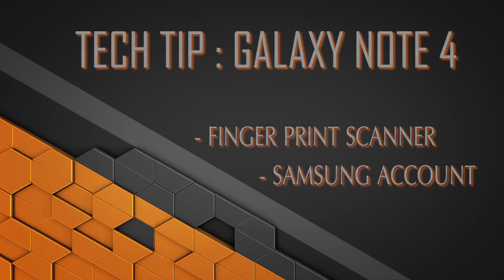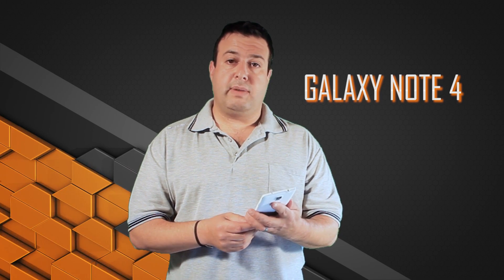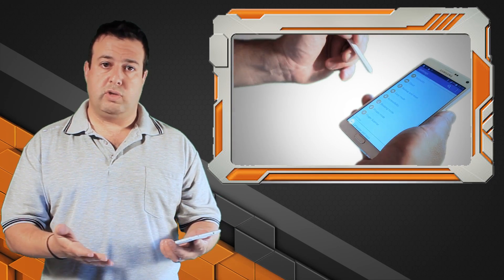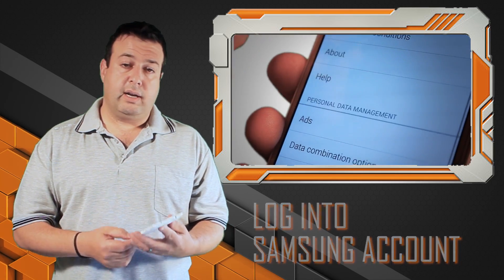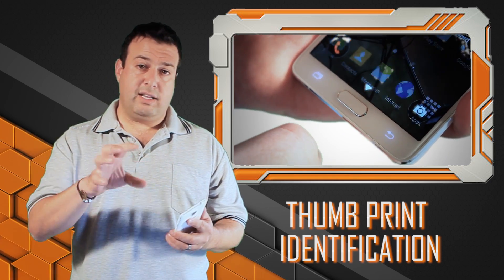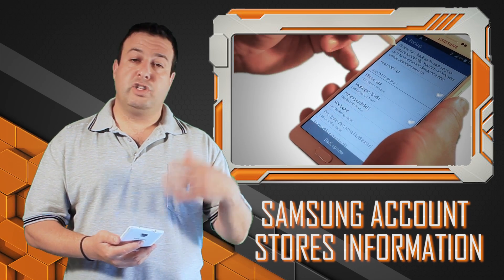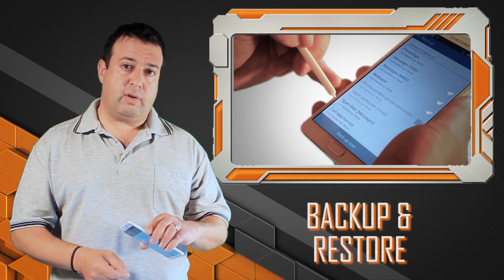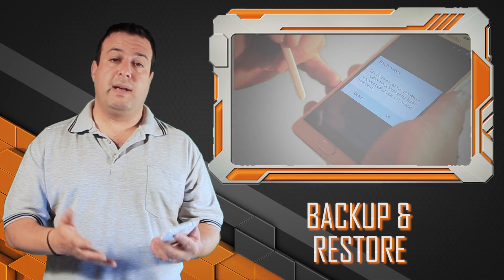Finger Scanner Secret on the Samsung Galaxy Note 4 - Tip #5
Why use the Samsung Account? Why is it there ? The Samsung Galaxy Note 4 is full of features and facilities. Most of us use only a fraction of what the phone can do. So here are some hidden tips and tricks on the Samsung Galaxy Note 4 that you didn't know were there !